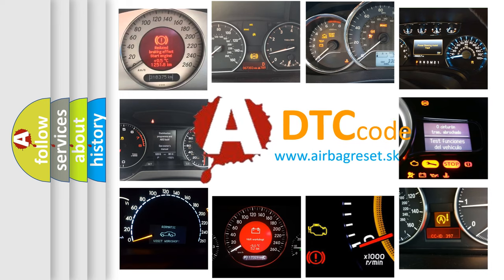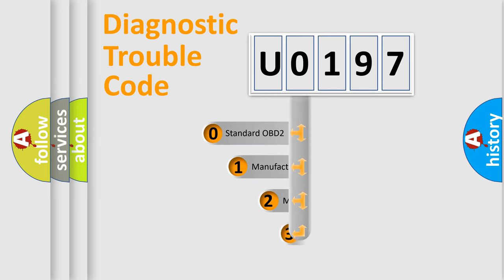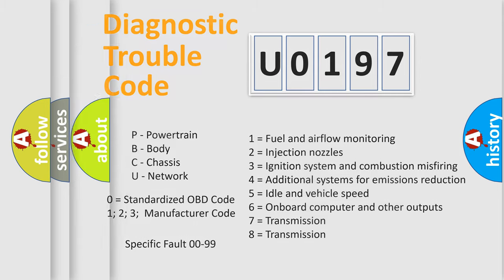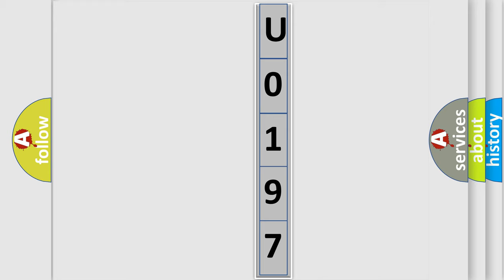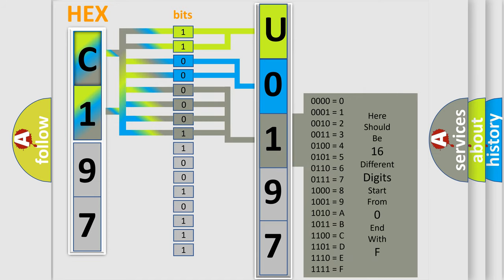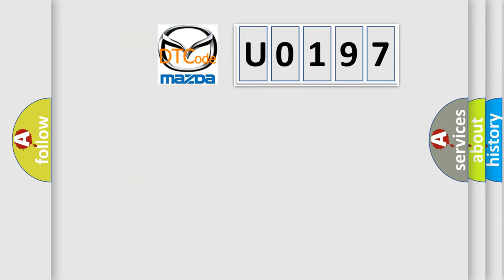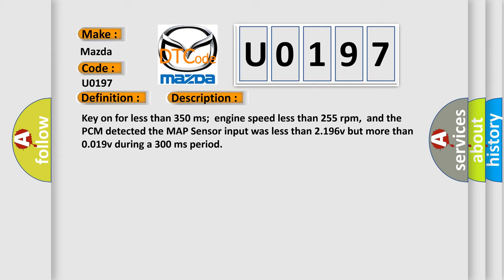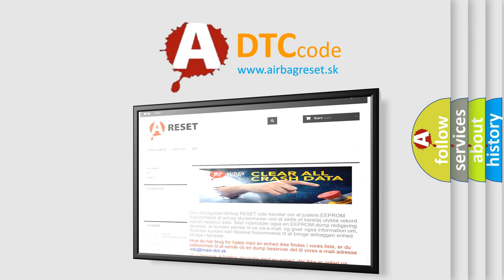DTC Mazda U0197 Short Explanation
Contents:
0:21 Basic DTC analysis according to OBD2 protocol standard.
1:48 Insight into programming
2:58 A diagnostically understandable description of the Diagnostic Trouble Code
3:05 Basic error definition

Make:
Mazda
Code:
U0197
Definition:
BARO Out-Of-Range at Key OnorMAP Sensor Low
Description:
Key on for less than 350 ms;engine speed less than 255 rpm,and the PCM detected the MAP Sensor input was less than 2.196v but more than 0.019v during a 300 ms period
Cause:
Loss of 5-volt supply from PCM (internal failure)Sensor 5-volt supply circuit is shorted,open or groundedSensor signal circuit is open or shorted to groundSensor has failedPCM has failed